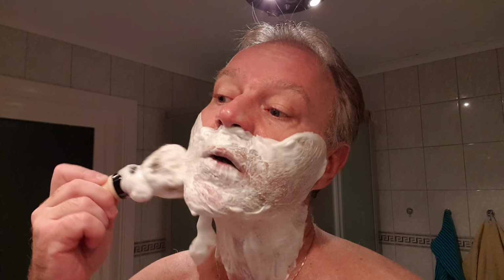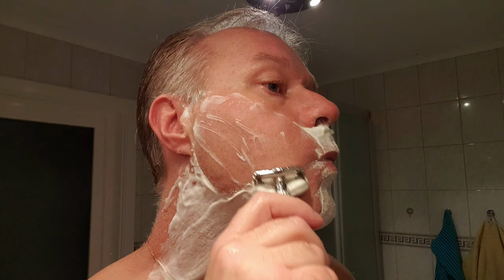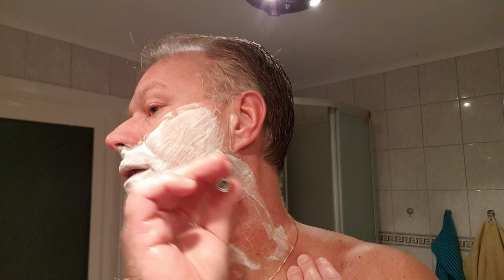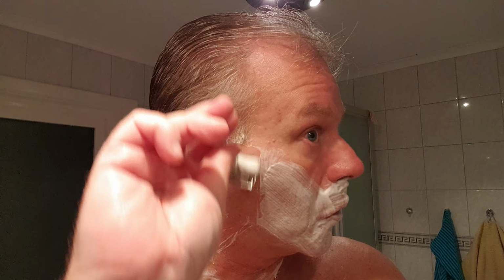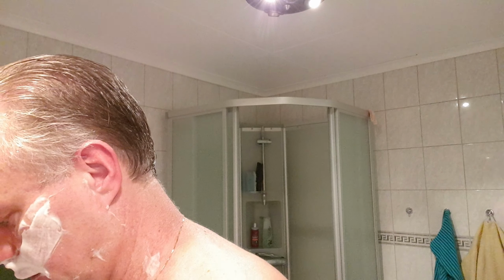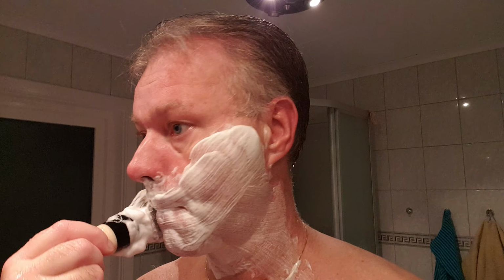Esbjerg- Bamboo/ Lemongrass Shaving Cream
Top performing shaving cream. Great glide and residual slickness. Slightly sweet lemonscent just below medium in scent strenght.
Vegan soap with all natural ingridients.
A soap I can recommend.